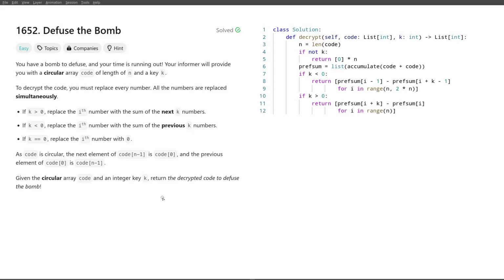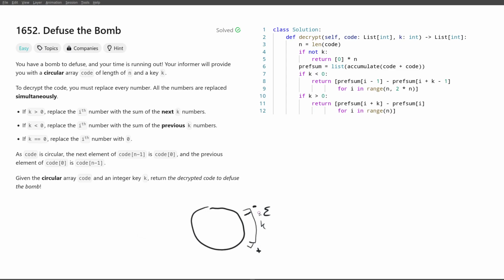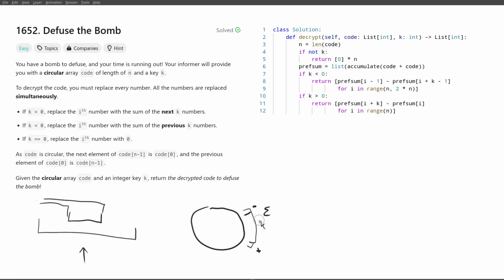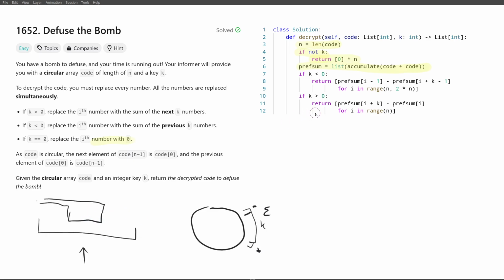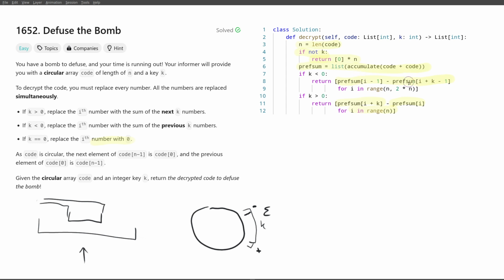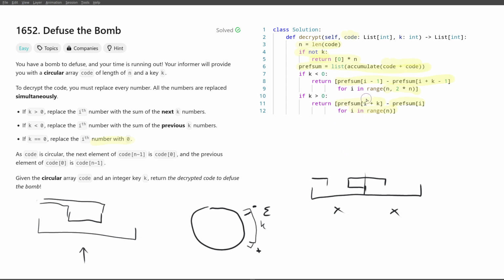[November 18, 2024, LeetCode daily] 1652. Defuse the Bomb - Python, solution explained